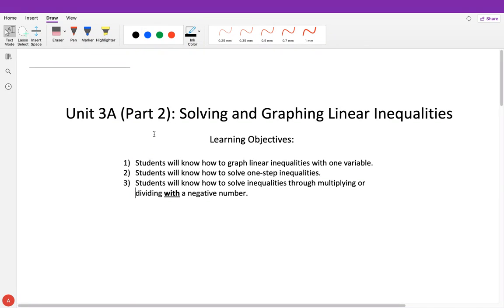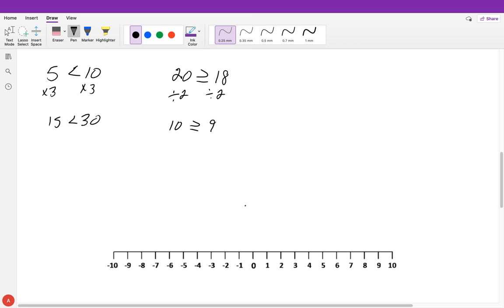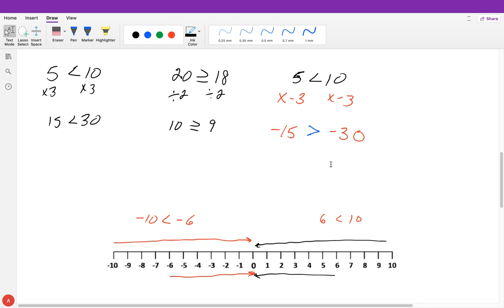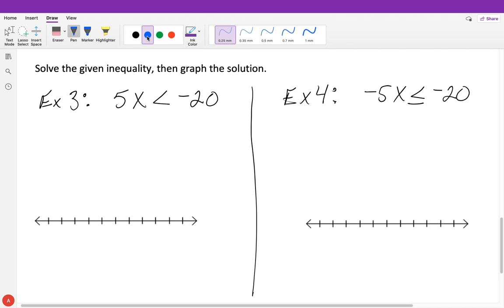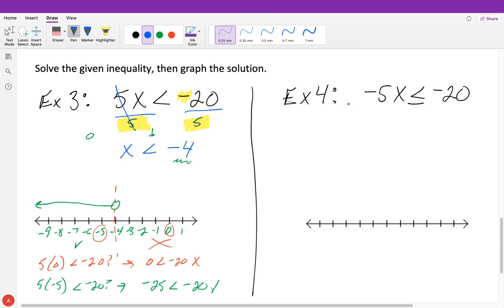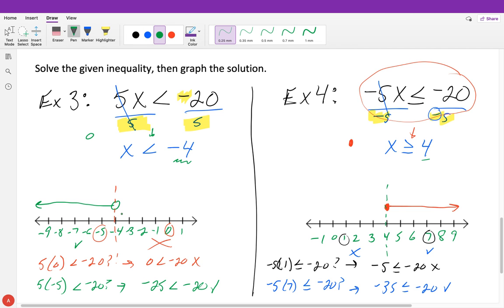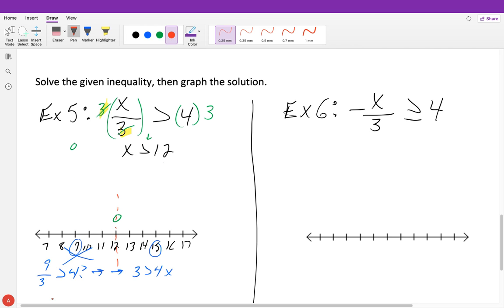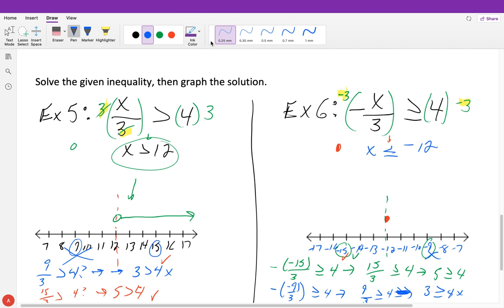Unit 3A (Part 2): Solving and Graphing Linear Inequalities